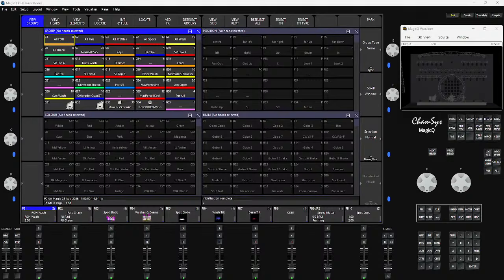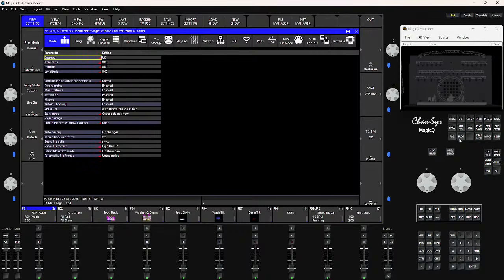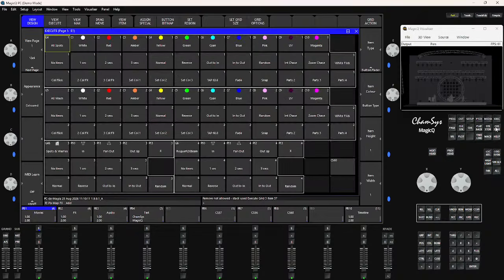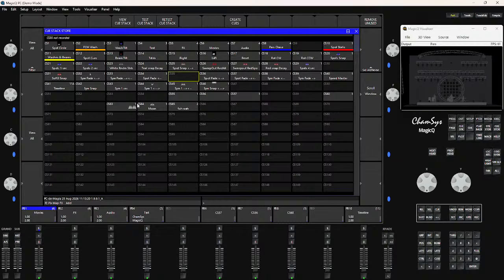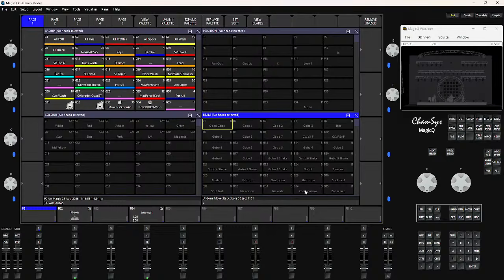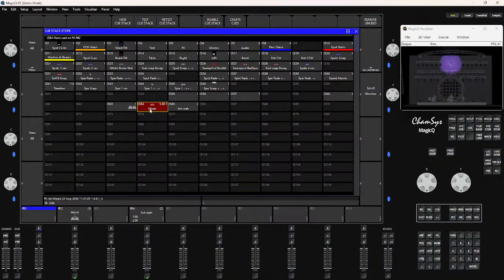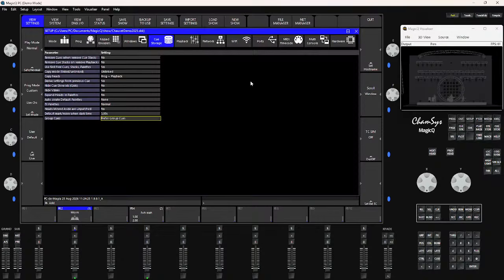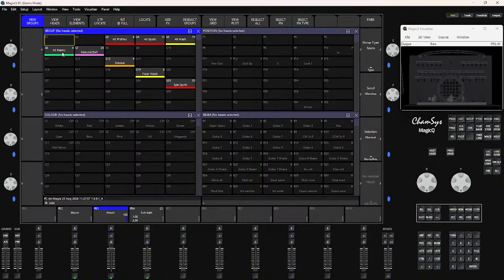ChamSys TrainingTuesday - File Management - Cleaning Up a Messy Showfile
Join us for ChamSys Training Tuesday, where we’re tackling something every programmer encounters sooner or later: a messy MagicQ showfile!

In this session, we’ll look at File Management in MagicQ and show you how to clean up, organise, and streamline your showfile so it’s easier to navigate, maintain, and hand over.

We’ll cover:

Identifying and removing unused show data
Organising your showfile for a cleaner workflow
Managing palettes, groups, cues, cue stacks, and other show elements
Useful MagicQ tools for keeping your programming tidy

Whether your showfile has slowly grown out of control or you’ve inherited someone else’s programming, this session will give you practical techniques for getting things back in order.

📅 Live on Tuesday – bring your questions and join us live!